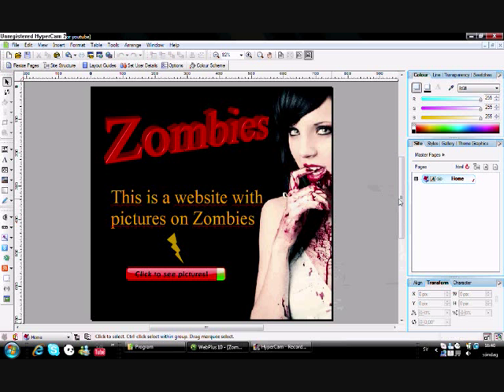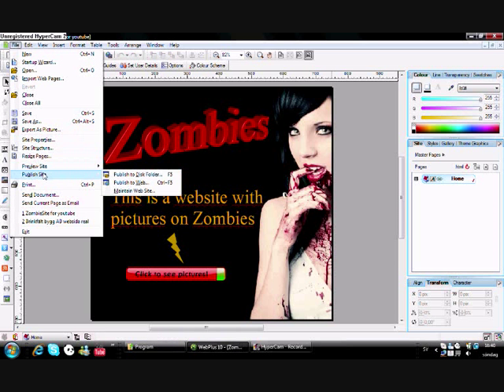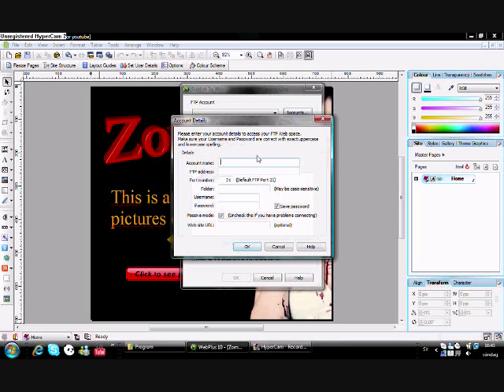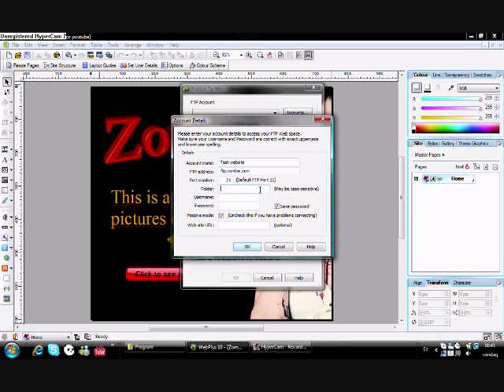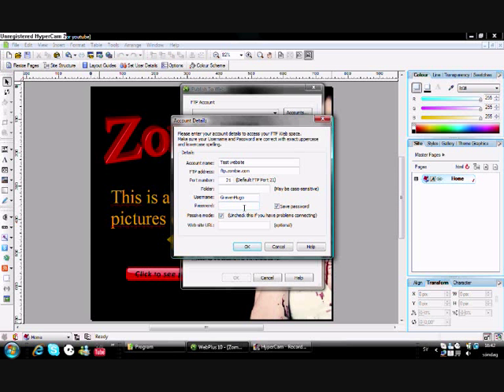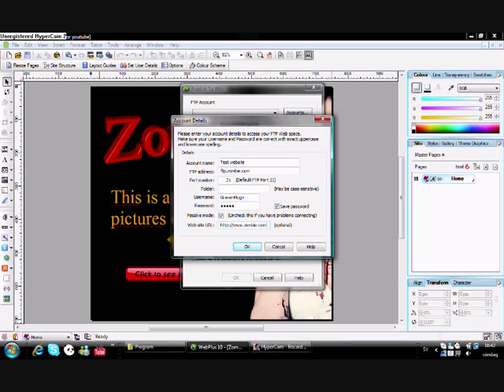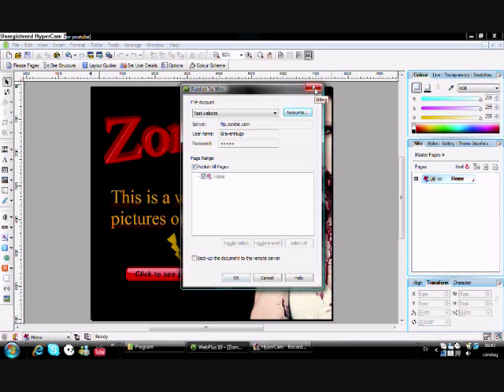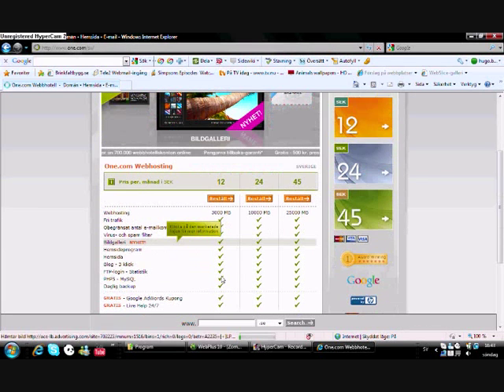Serif WebPlus 10 Lesson 3# Publishing Website!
This is lesson 3# about how to use the program!

In  this you will lern how to publish your page!
If you need help just ask!